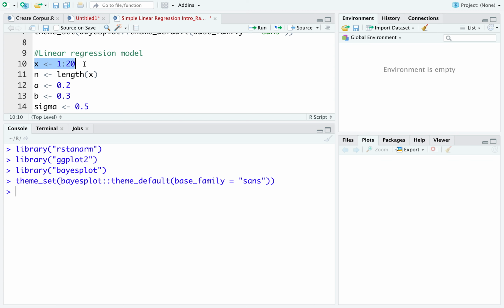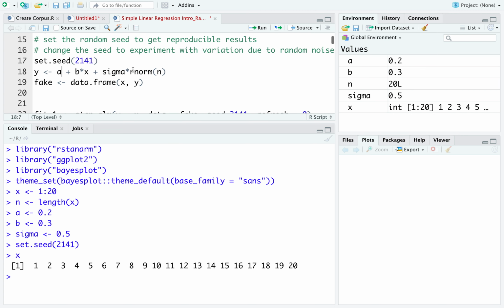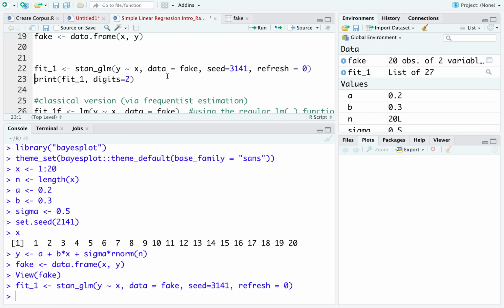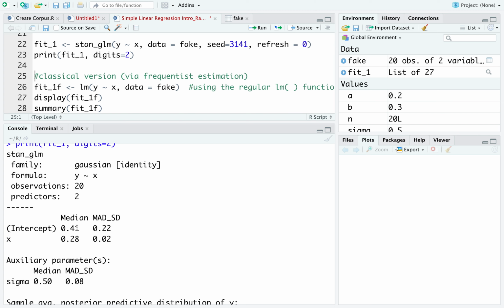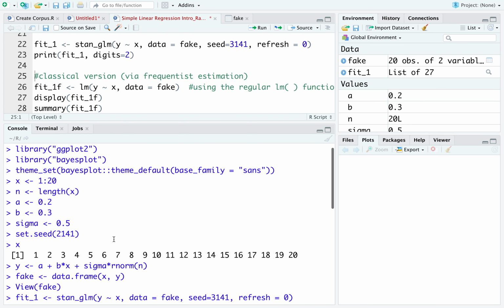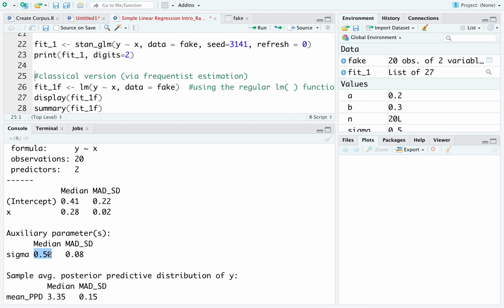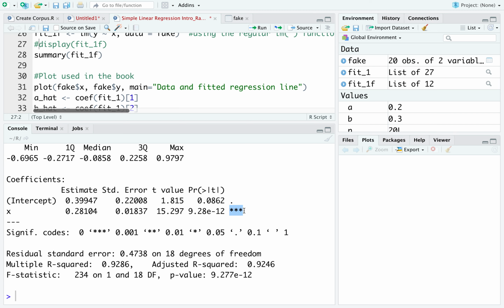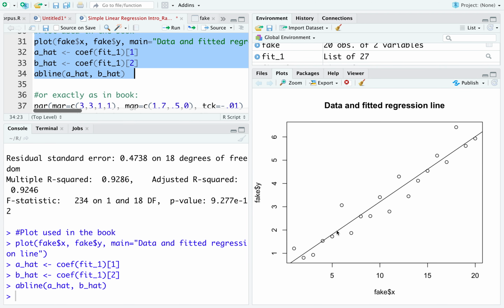Simple Linear Regression in R (part 1)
From Gelman, Hill, and Vehtari's Regression and Other Stories, ch. 6